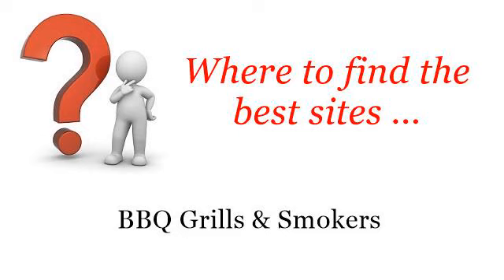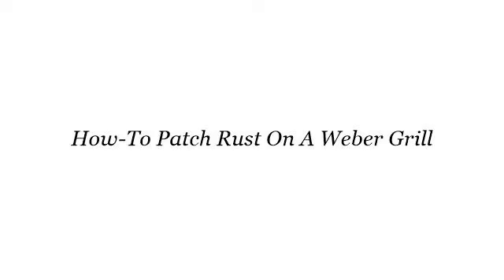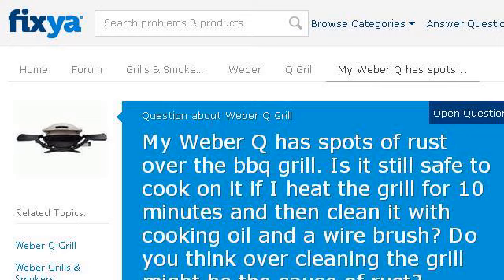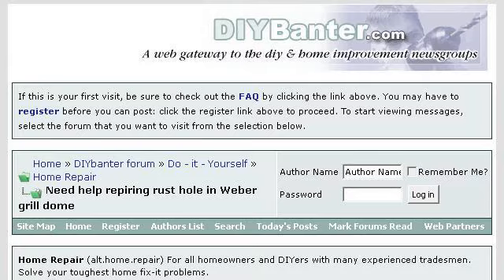How-To Patch Rust On A Weber Grill